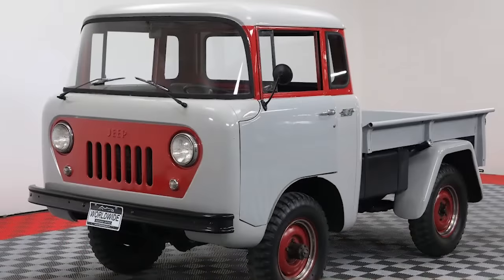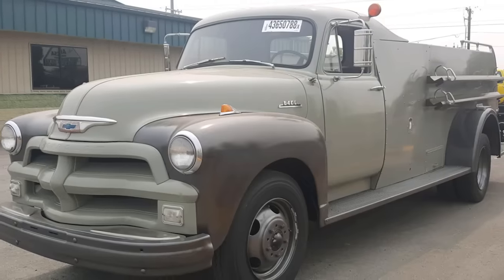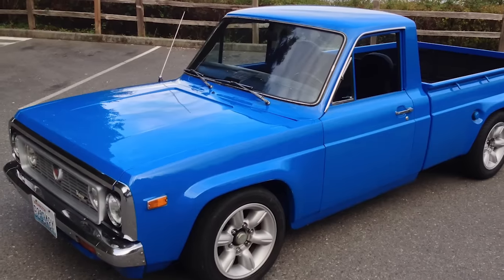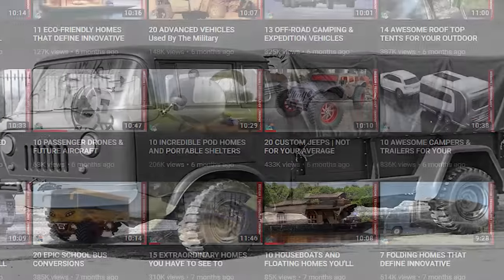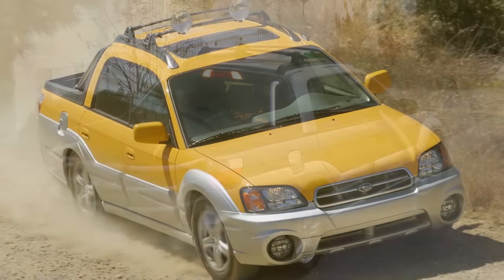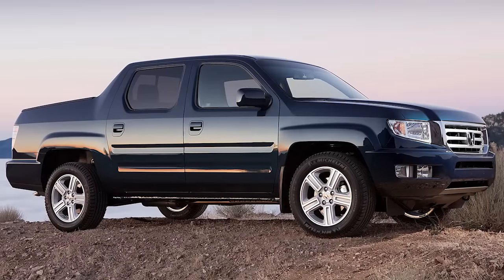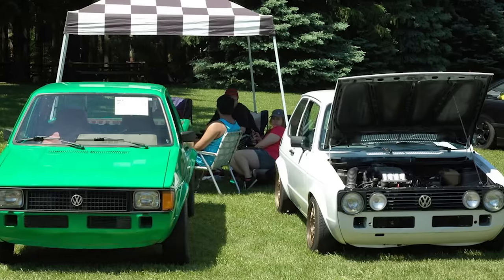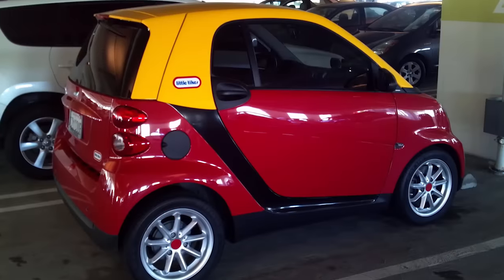12 Trucks So Ugly They're Beautiful | Ugliest Vehicles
Beautiful or ugly, hate it or love it, ugly can be a matter of opinion. These trucks could make you look twice and wonder...what were they thinking?
Or, you might just love it. Today we are bringing you 12 trucks so ugly they're beautiful.

➤ Featured 2023
1965 Ford Econoline
1982 Volkswagen Rabbit Pickup
vw.com
2012 Wildfire WF650
Wildfire Motors